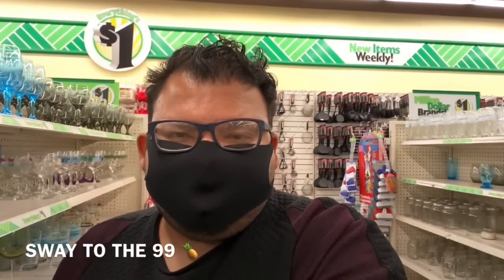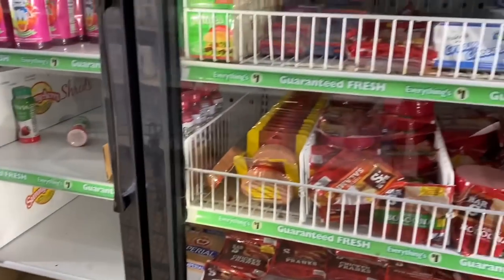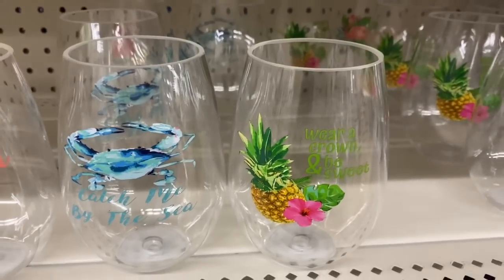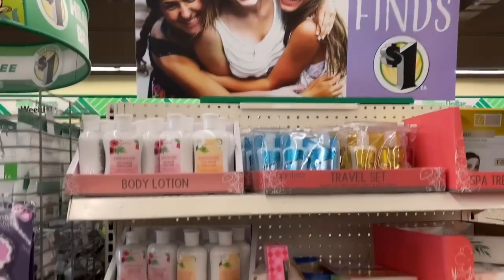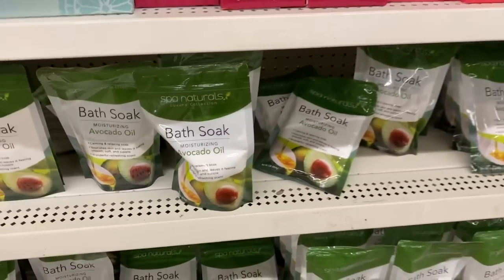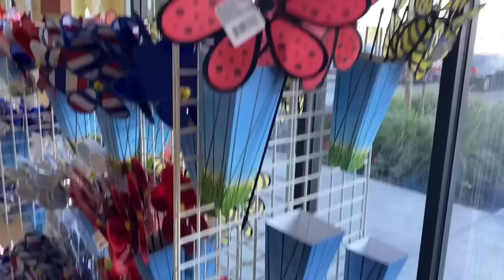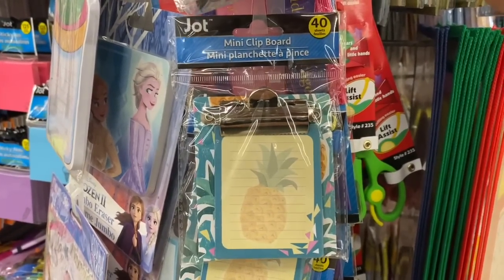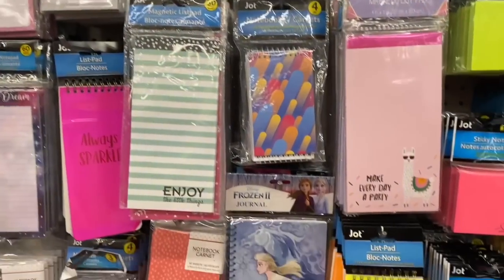DOLLAR TREE 🍍 Come Shop With Me 4/13/2020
Hey Y’ALL beautiful 99ers! Come along with me on this Dollar Tree Store Walkthrough! Stopped in for some essentials, but excited to see what else is in this week! DOLLAR TREE 🌳 TONS OF NEW FINDS 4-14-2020 SHOP WITH ME! Dollar Tree | Tons of New Items 🛍 | Come Shop With Me March 2020 Sway to the 99 dollar tree Come Shop with me! New Dollar Tree walkthrough and haul all name brands! Sensational finds at the dollar tree name brand items & so much more! My DT did not disappoint! Summer 2020 is officially rolling out the Dollar Tree also EASTER 2020

Hey y’all! I am so excited to be bringing you a new exciting store walkthrough with lots of new items and wishlist finds! Budget friendly gift ideas at the Dollar Tree! There’s lots of name brands and fresh produce!  Huge shout out to Couponing for a cause for always supporting me and helping me along the way! She is a true Queen of the 99! Lots of new amazing holiday items this year for only one dollar, lots of amazing finds at the DT for Summer 2020. What’s new at my Dollar Tree this week. Sensational finds at The DT for Easter. Dolar Tree did not disappoint!  Let’s see what’s new at the 99 this week! 99 Cent Store, come with me for sensational new finds! A lot of items are selling out fast! Dollar tree haul. Dollar tree DIY. Dollar tree makeup. Dollar tree organizing ideas. Dollar Tree Shop with Me. dollar tree store. Dollar tree shopping.

Friend Mail!

Posting schedule:

Monday’s: Dollar Tree Hauls and Walkthroughs

Wednesday’s : Budget meals!

Friday’s: Daiso Walkthroughs (every other Friday)

Saturday’s: 99 Cents Only Stores Hauls and Walkthroughs